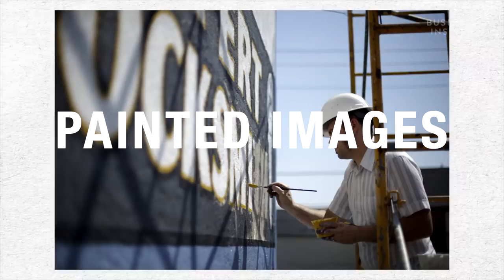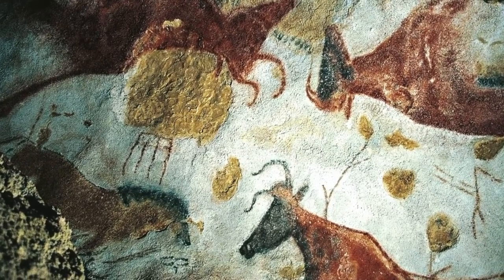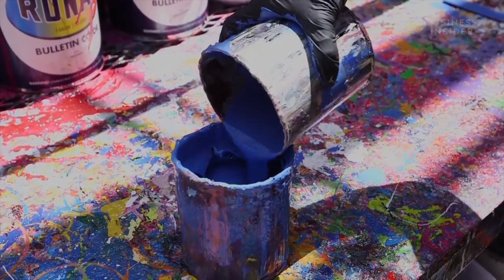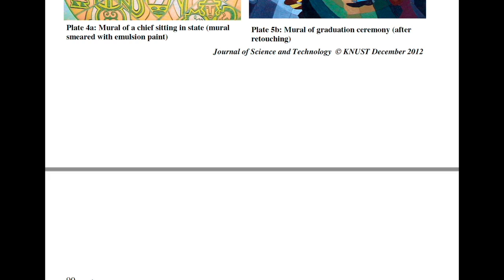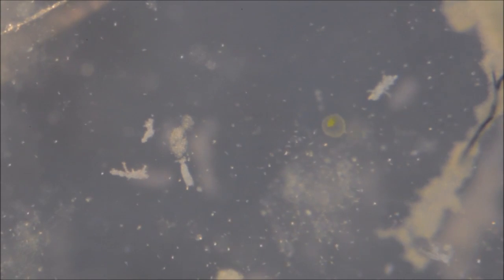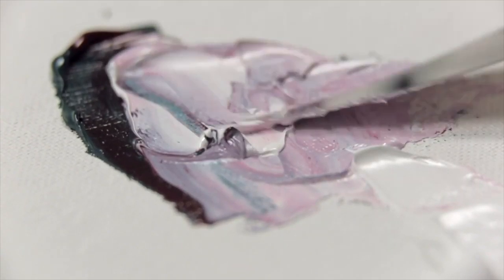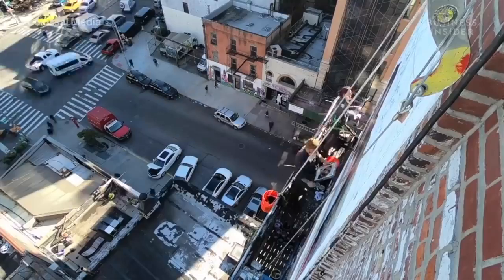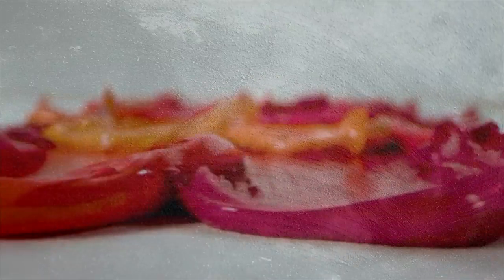The Material History of Colour and Pigmentation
This video will take you through the material history of prehistoric colours and pigmentations, to the development of synthetic-based paint, and finally spray paint - demonstrating the transformation from prehistoric artwork to contemporary artistry that is now able to sustain harsh weather conditions.